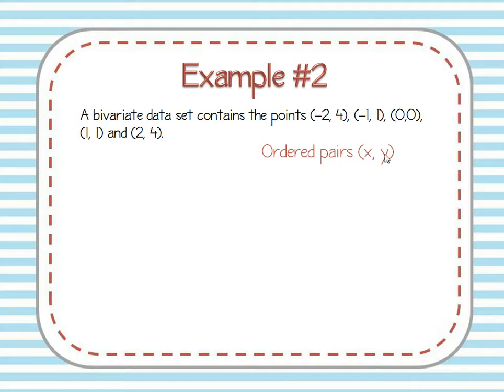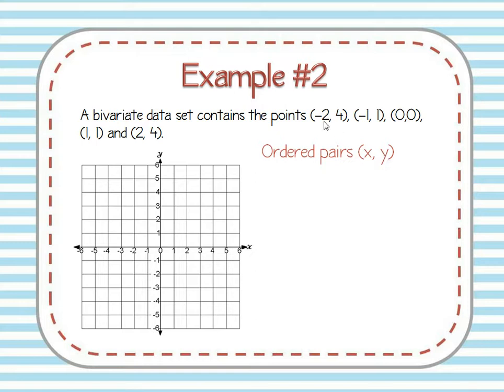Recognizing Graphs of Linear and Nonlinear Relationships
The PowerPoint presentation used to create this video, structured notes that correspond to the video, and a Sort & Snip activity to reinforce learning from the video are can be downloaded from my Teachers Pay Teachers store: